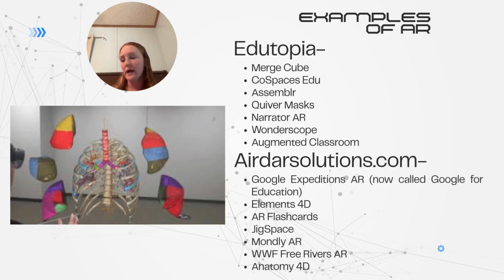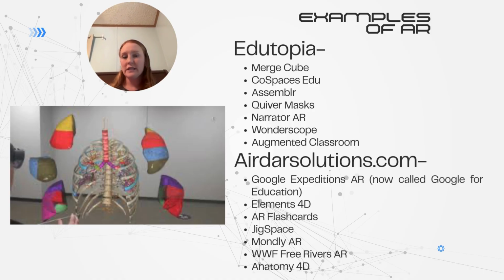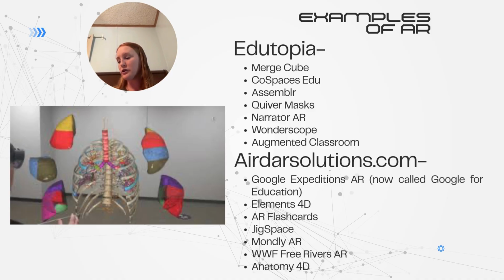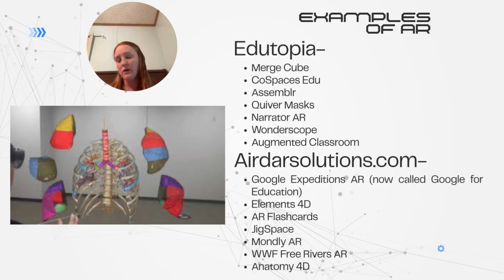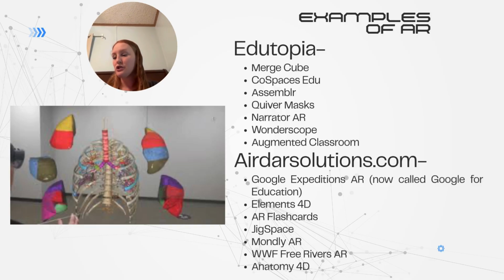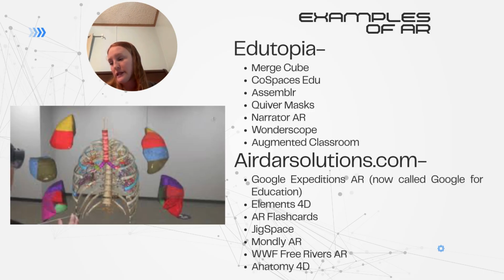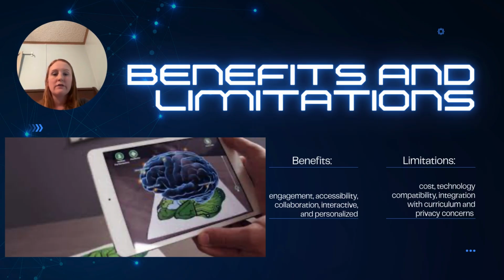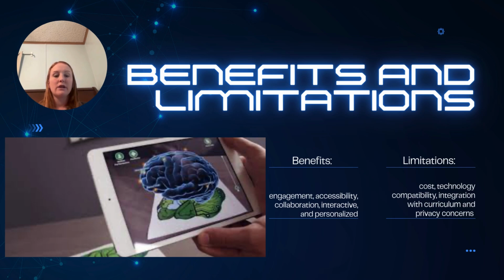By Sarah Tanton